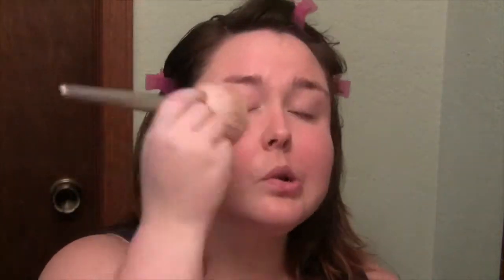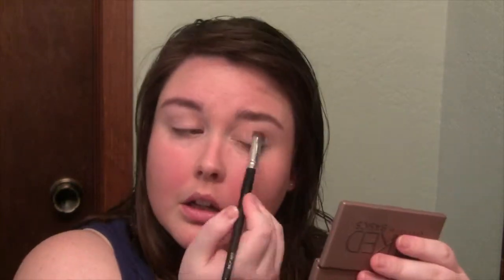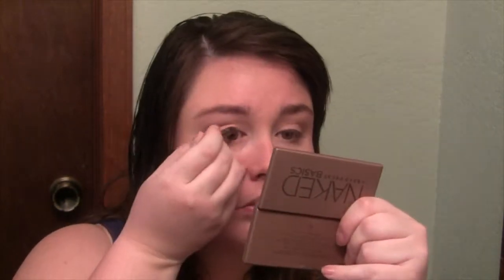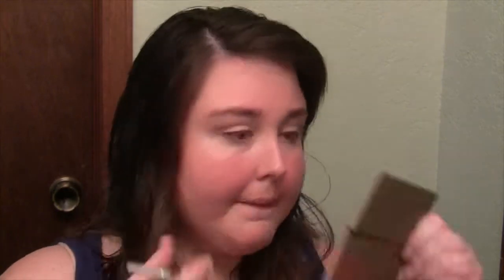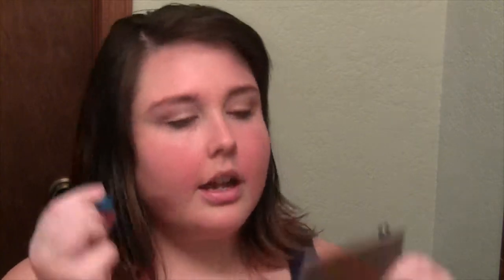Basic Spring Look 2014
I hope you enjoyed the tutorial as well as the background music.

Olay Fresh Effects BB Cream!

Instagram! audrasd
Twitter audragirlify